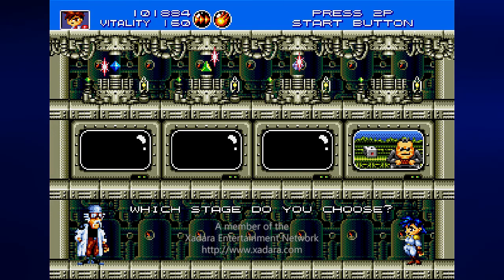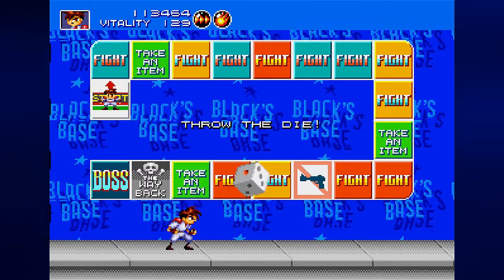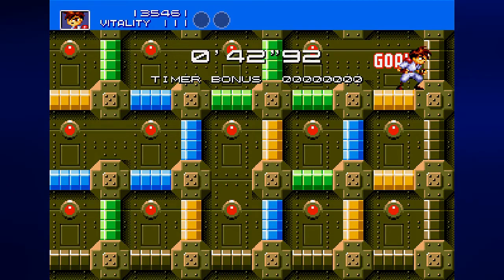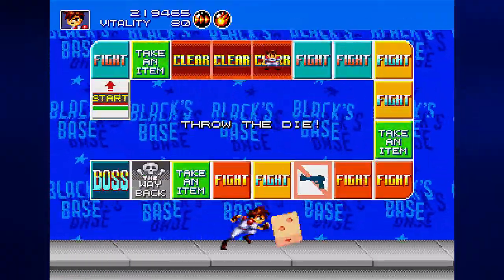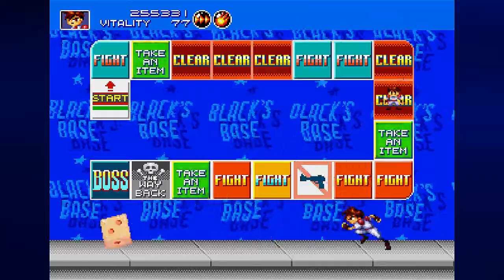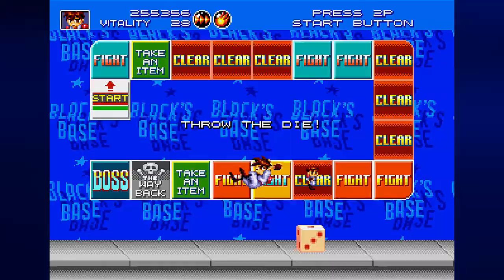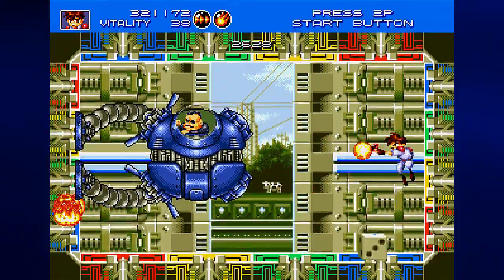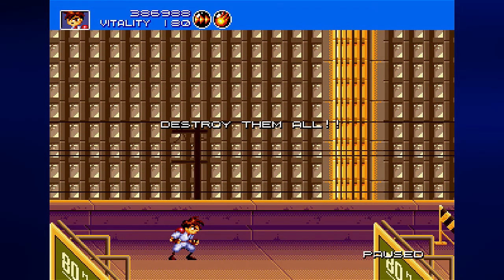Let's Play Gunstar Heroes (Normal, Again), Part 4: Dice Maze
It's back to the dice maze for a second time in our Normal difficulty replay. How lucky will I be in getting through the maze this time around? Let's see!